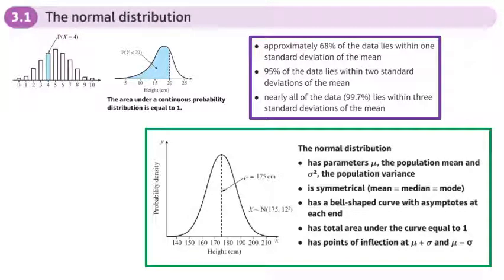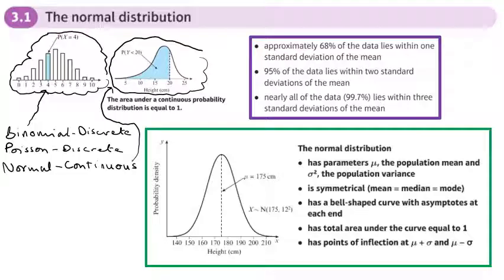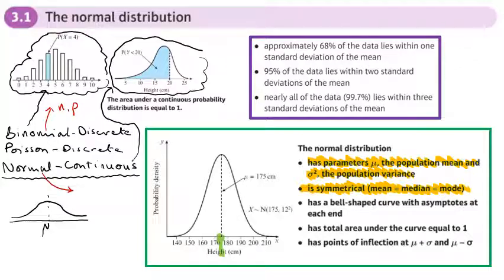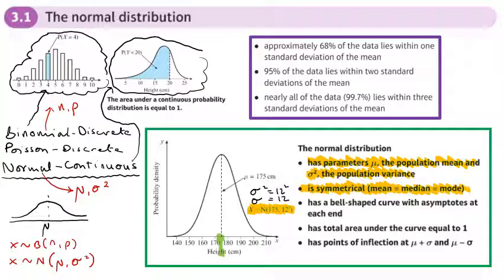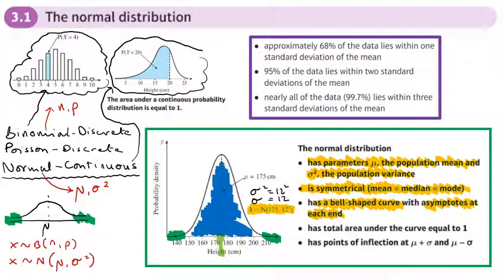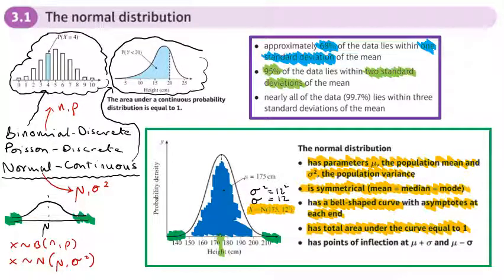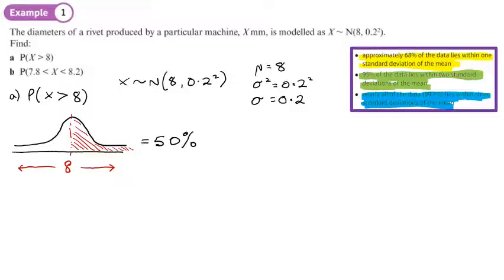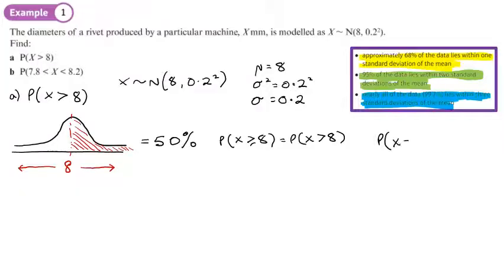3.1 The Normal Distribution (STATISTICS AND MECHANICS 2 - Chapter 3: The normal distribution)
hindsmaths An introduction to the normal distribution
0:00 Intro
8:37 Example 1
13:57 End/Recap